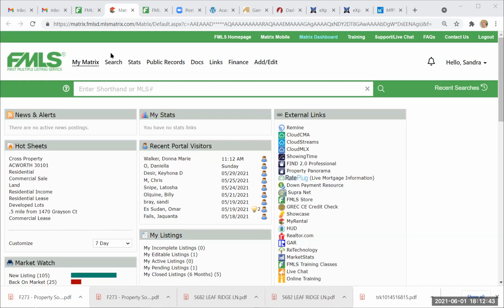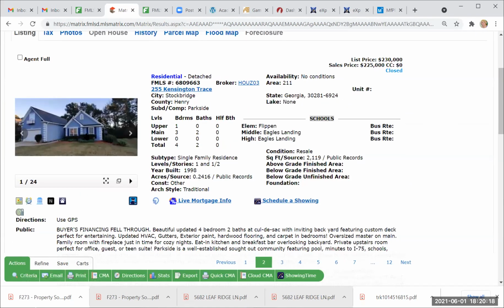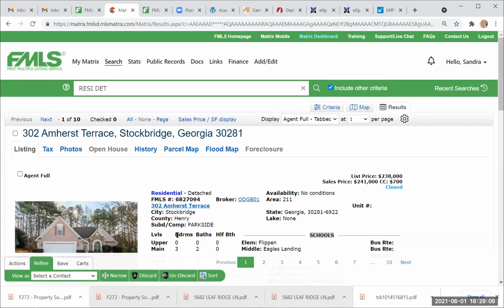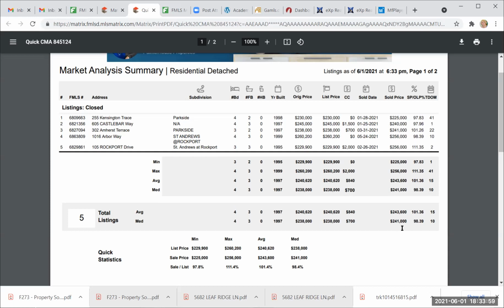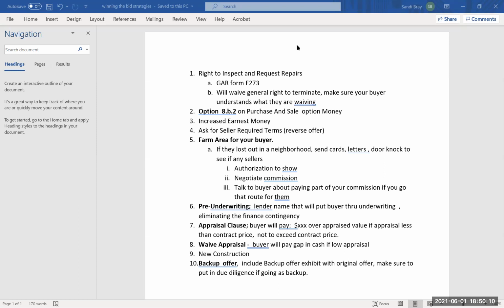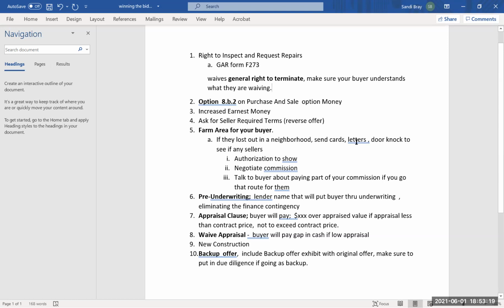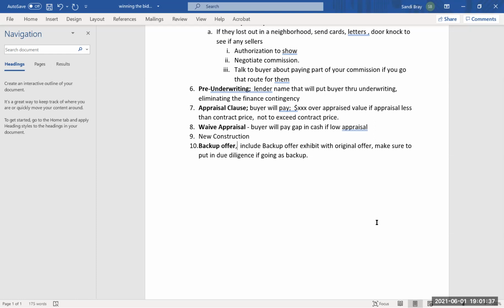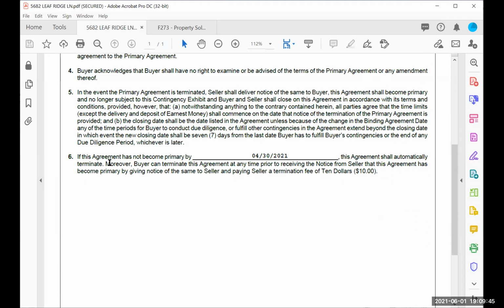CMA quick tips IN A HOT RE MARKET, making offers in the current market w/Dante Campbell ROUGH CUT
Doing a quick CMA for your buyer and for market activity purposes.   Few tips for writing offers in a competive sellers market.    Bray Home Team Training  with exp realty